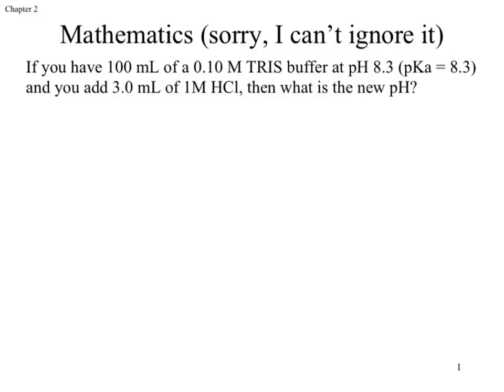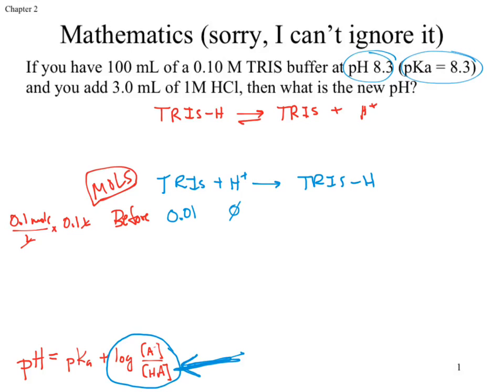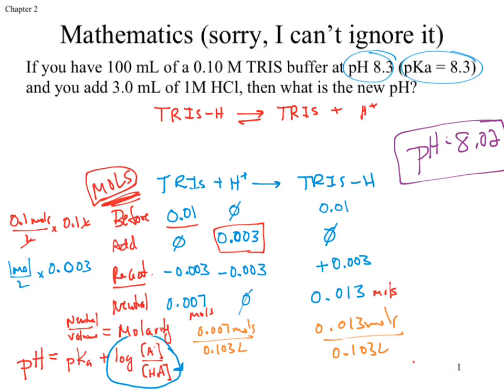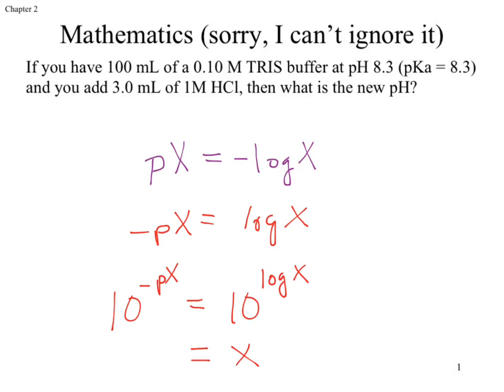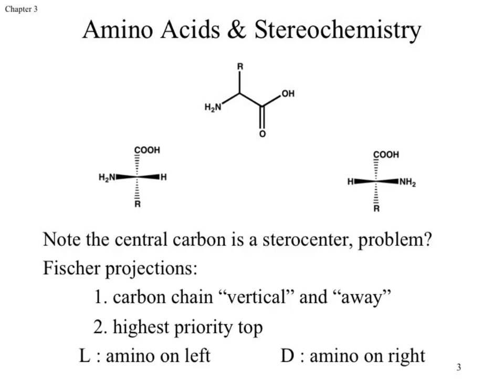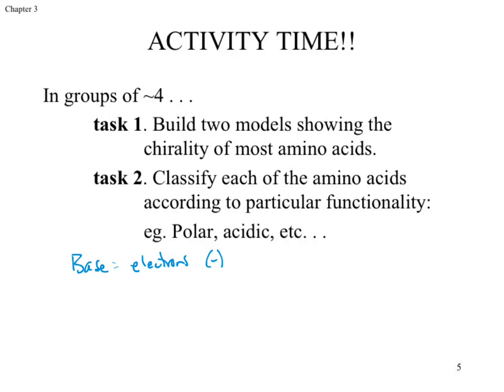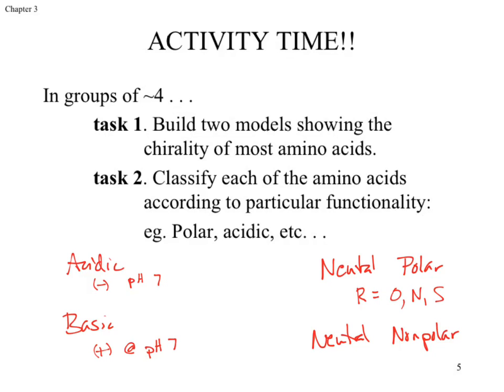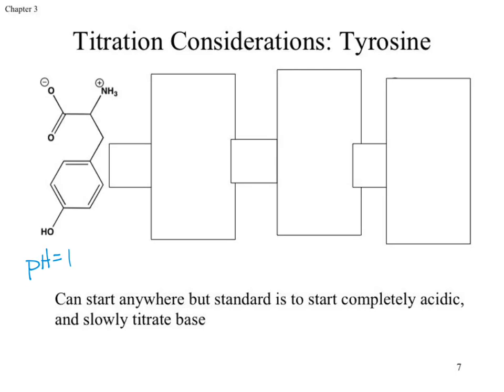CHM260 wk03a egbufferAA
Mathematics of a buffer system. Poor example and some harsh simplifications made at the outset to get started.

Amino acids basics of structure and classifications thereof.